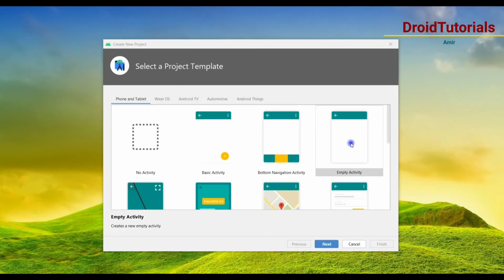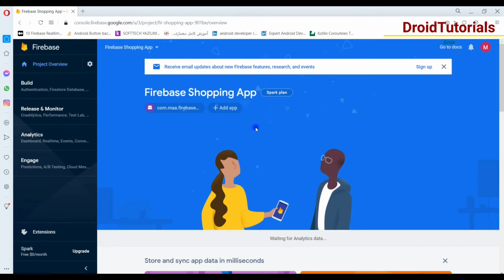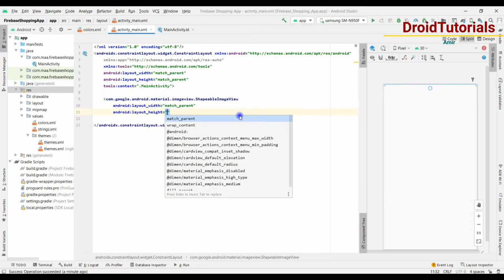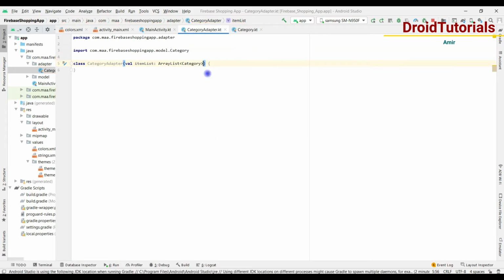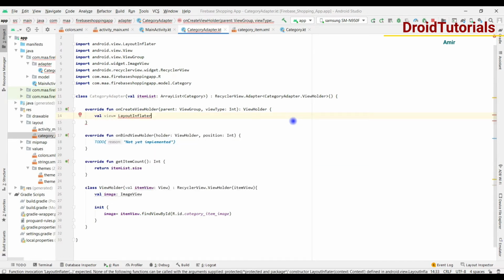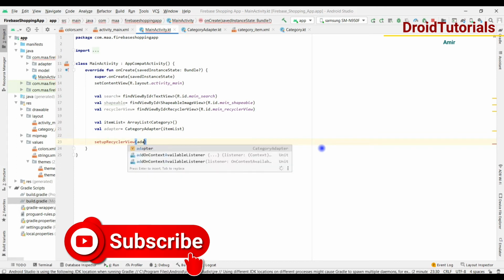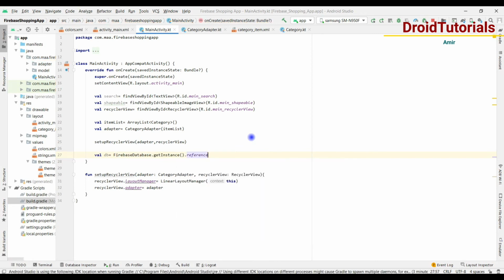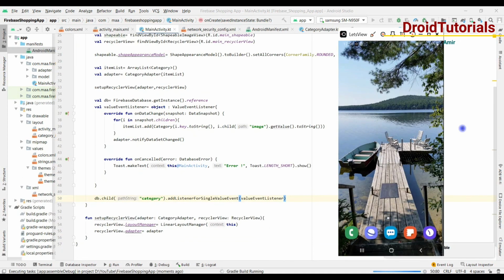How to Make Shopping App (part 1) | Android Studio + Kotlin + Firebase | Tutorial 2021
In this video, you will learn how to make a shopping Android app by using the Android_Studio , Kotlin and Firebase , where you can show up all menu items by categories like amazon.